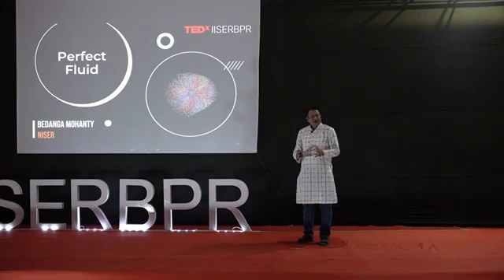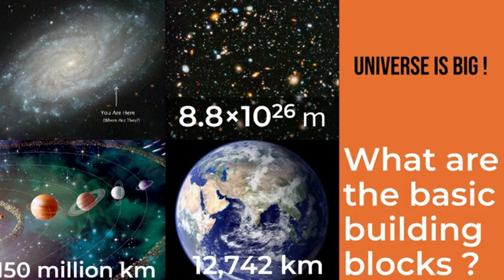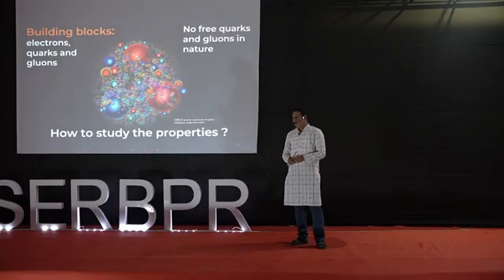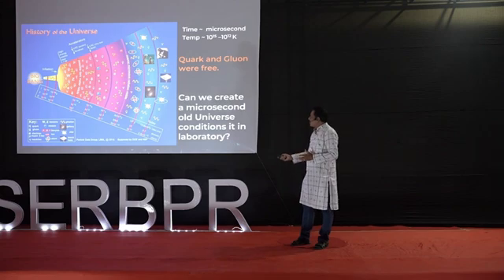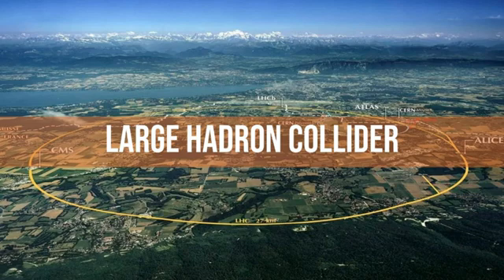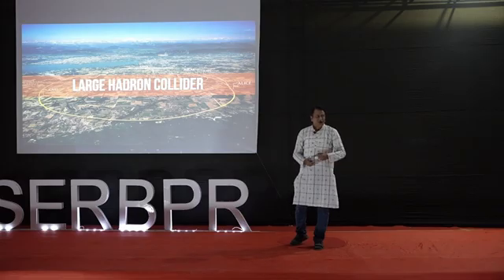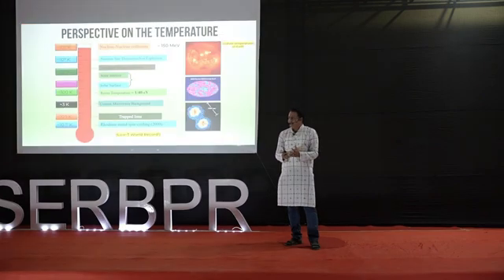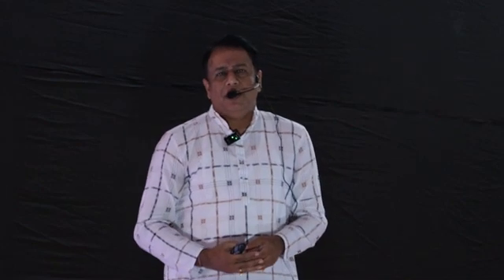Recreating microsecond old universe conditions in the lab | Prof. Bedangadas Mohanty | TEDxIISERBPR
The fundamental constituents of visible matter are quarks, gluons, and leptons.  The quarks and gluons are not found to exist in a free state in nature.  They are confined inside particles called hadrons. However, they were believed to be in a free state in the microsecond old Universe. We will discuss the formation of such a primordial matter of de-confined quarks and gluons in the laboratory and our finding that it behaves as a perfect fluid at temperatures of trillion Kelvin. A leading Indian physicist from NISER Bhubaneswar, Prof. Mohanty has significantly advanced our understanding of the Quark Gluon Plasma and anti-particles. His roles in international collaborations at RHIC and CERN have earned him prestigious accolades, including the Shanti Swarup Bhatnagar Prize and Infosys Prize. This talk was given at a TEDx event using the TED conference format but independently organized by a local community.